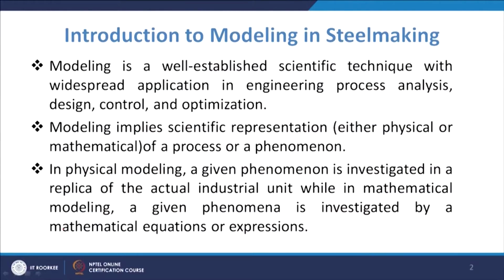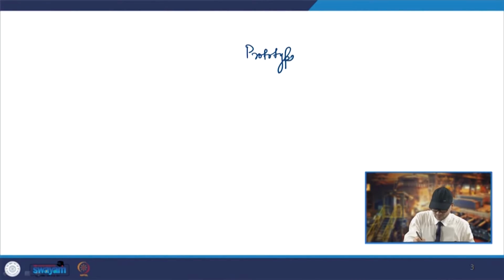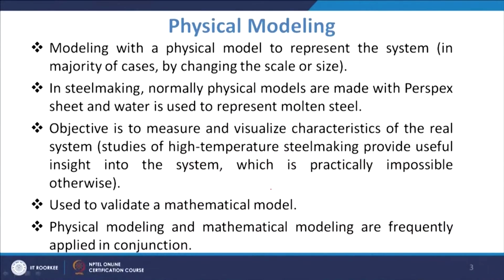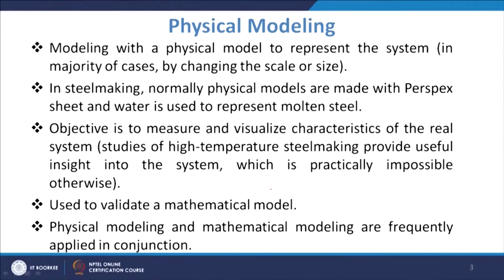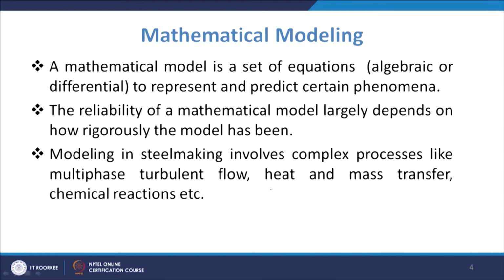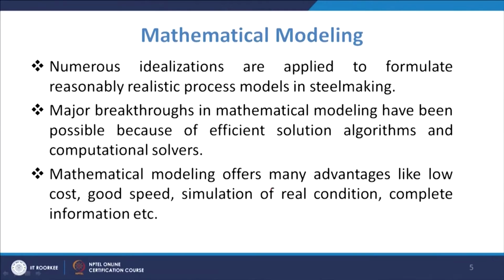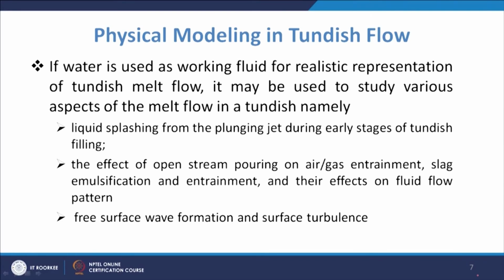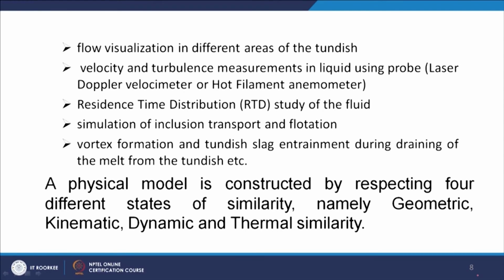Introduction to physical modeling